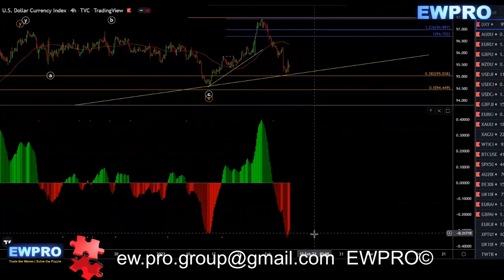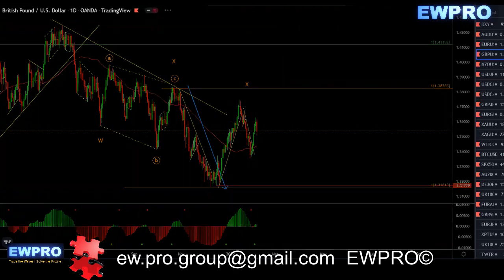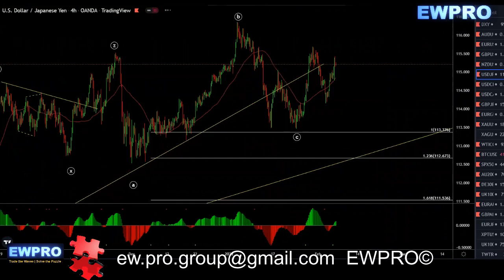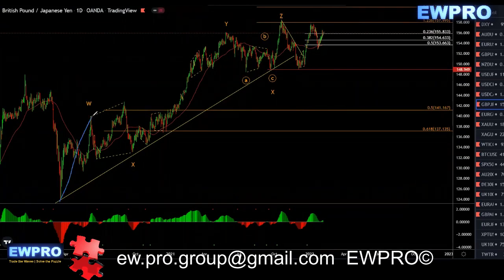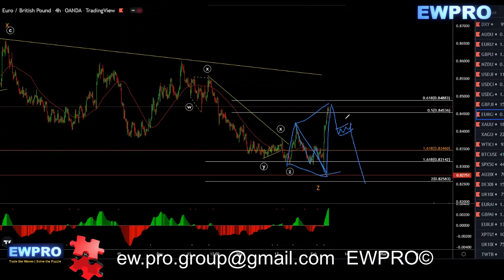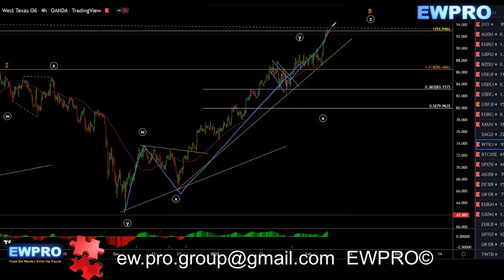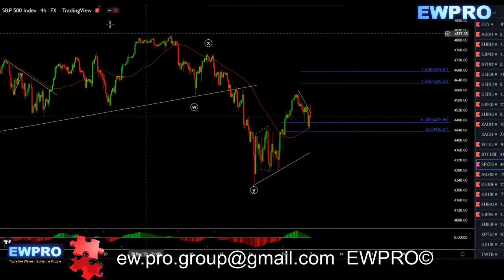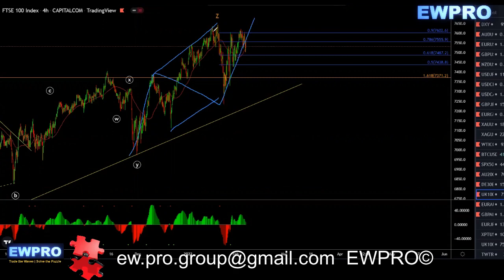Weekly Forex Forecast 7th-11th Feb. 2022 - Forex Trading Course & Wave Analysis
Weekly Forex Forecast 7th-11th Feb. 2022 to provide you with strong forex wave market analysis, structure, price action to help you trade for the upcoming week, giving you the potential direction of the market.